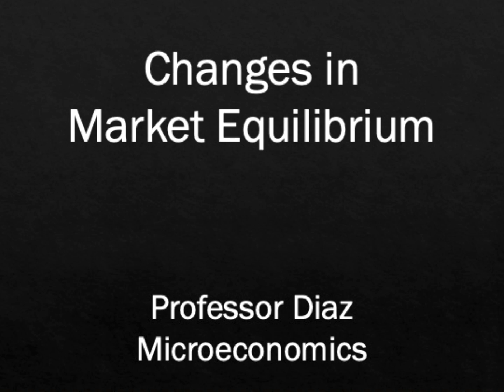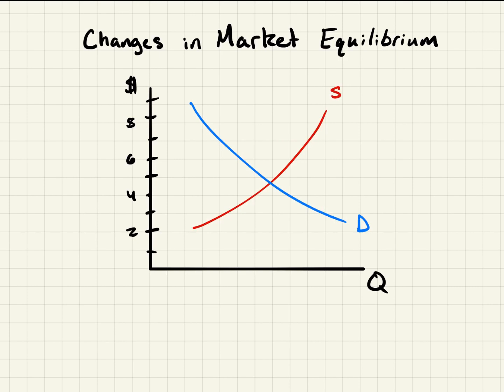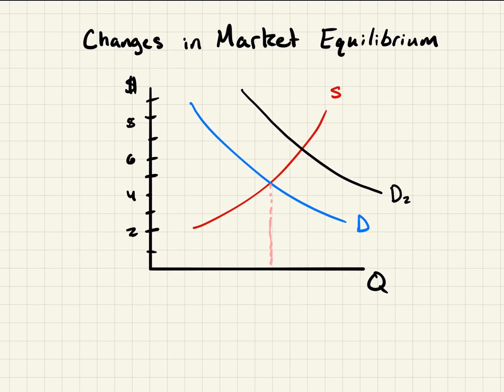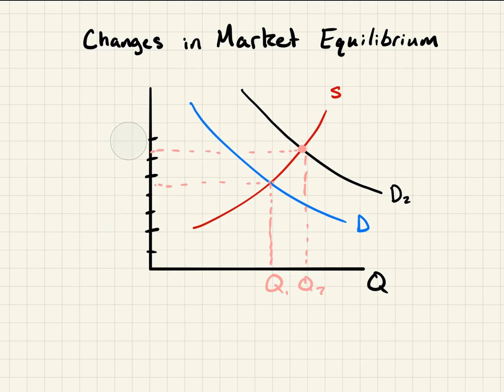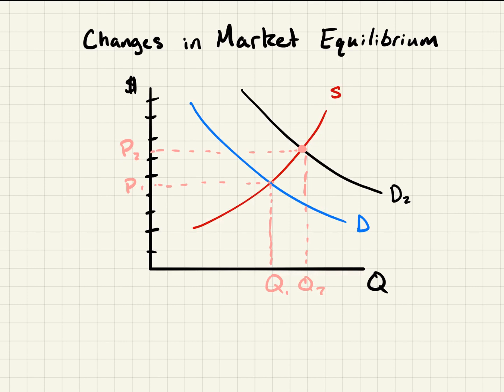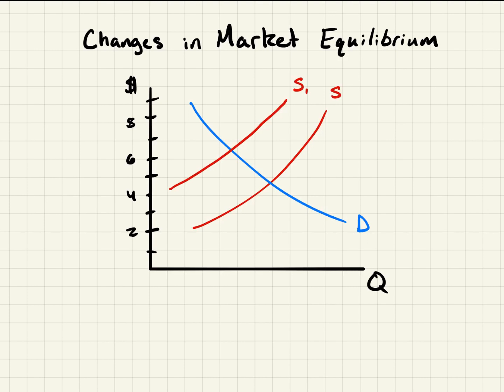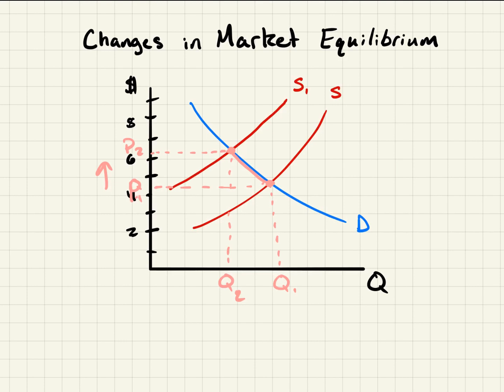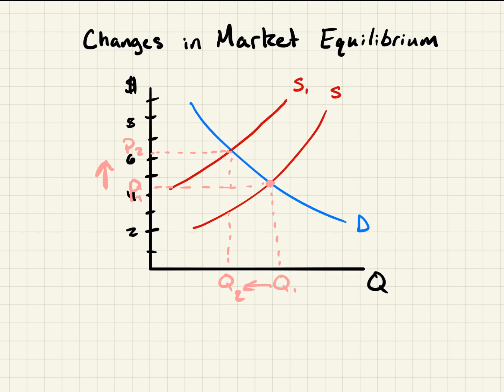Changes in Market Equilibrium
In this video, I explain changes in supply and demand that result in changes in market equilibrium.

CHANNEL
The intended audience for this video is students who are enrolled in an introductory economics course and need supplemental material.

EQUIPMENT
GoodNotes 5
Camtasia 2019